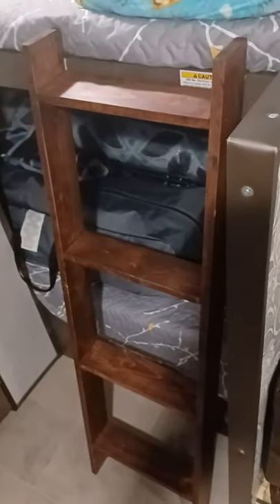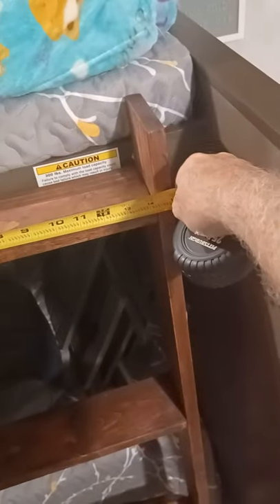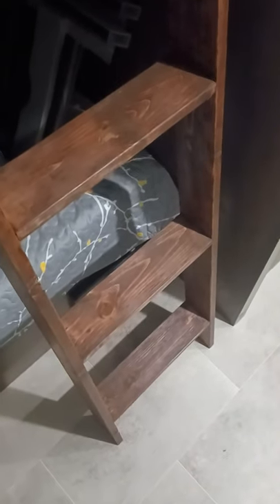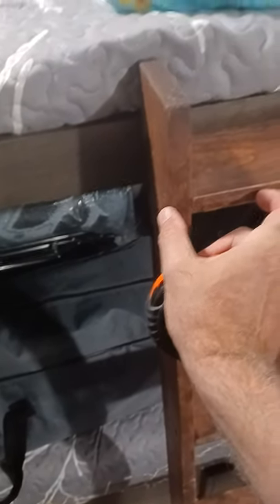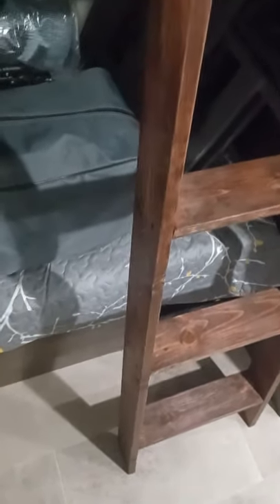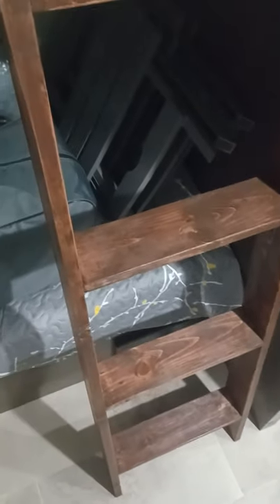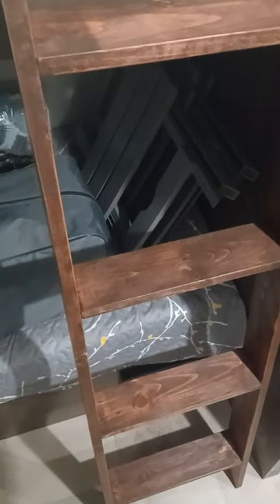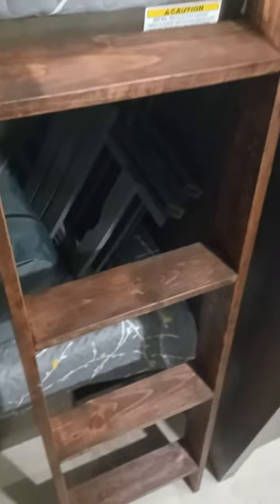DIY RV Bunk Ladder - Coleman Lantern 17B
If you ever thought to build a ladder for the bunks in your RV, I made this one in less that two hours. The cost was about $20.